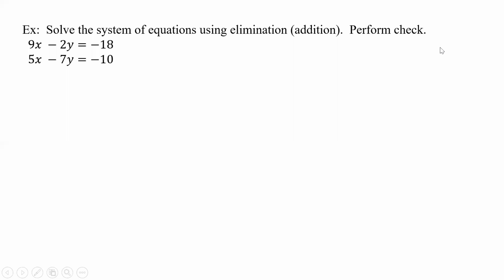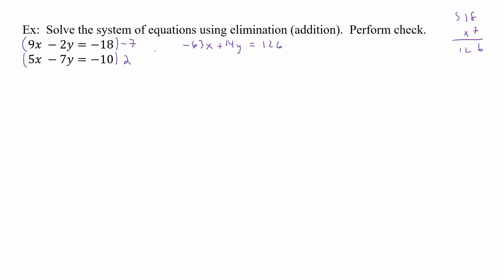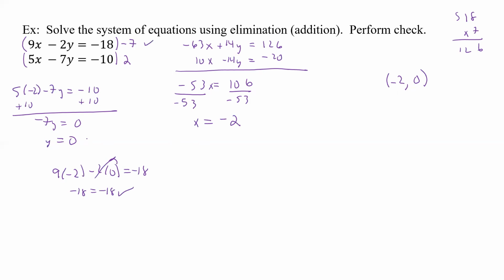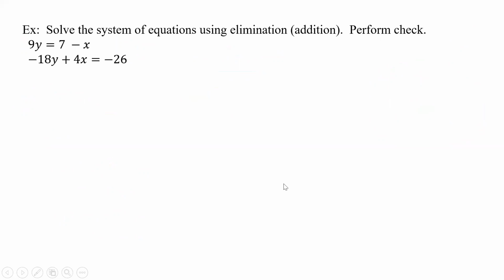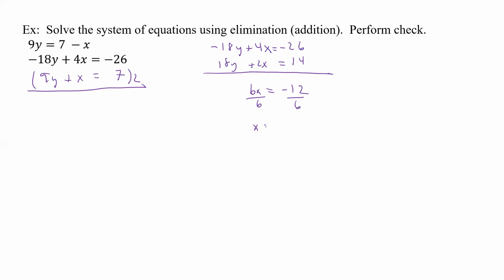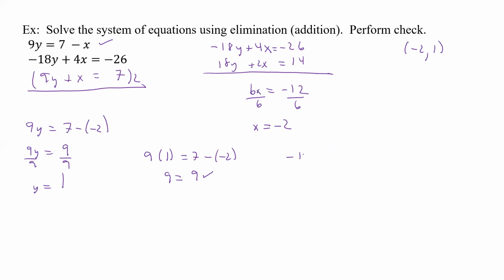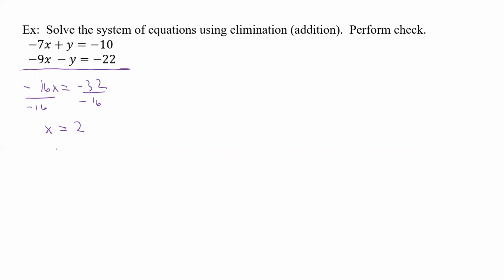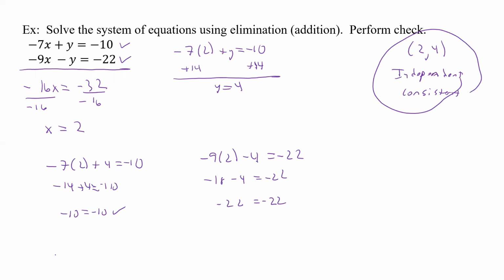5.3 Lecture Pt III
Lecture:  5.3 The Addition Method Pt III